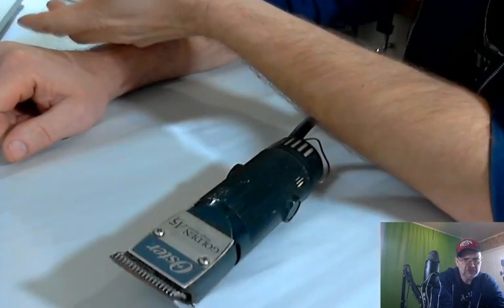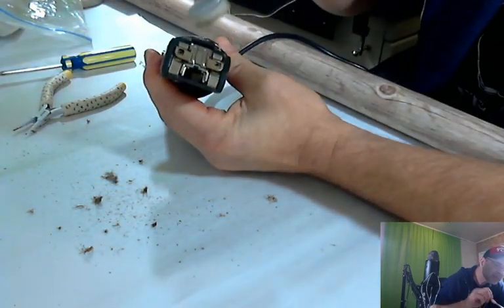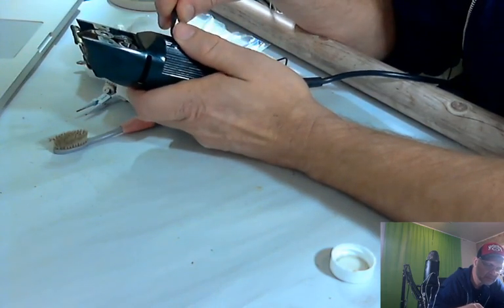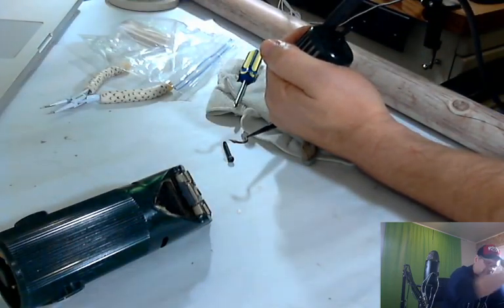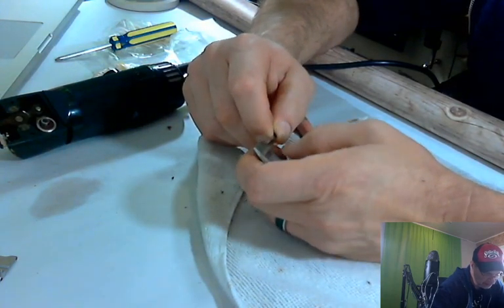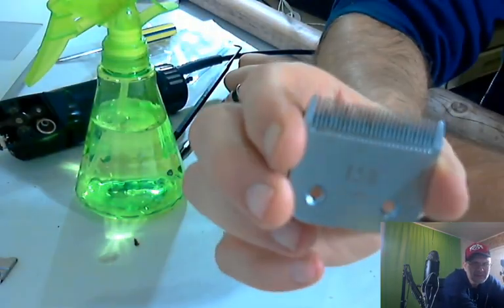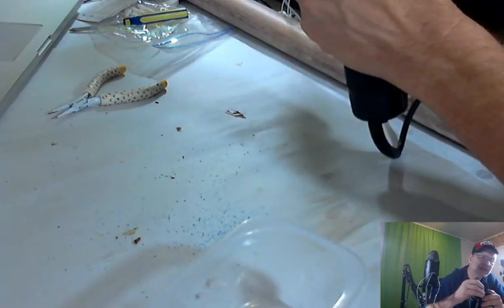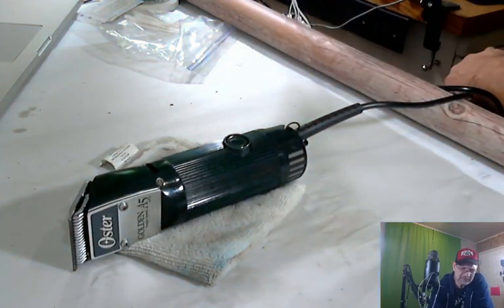How To Clean Really Dirty Items To Sell On Ebay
This is how I clean super filthy stuff that I want to sell on Ebay